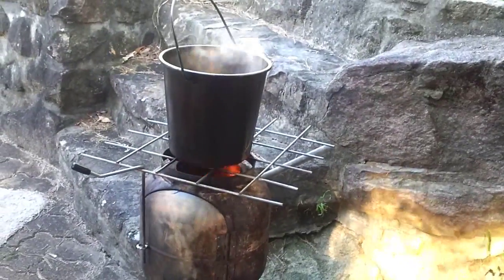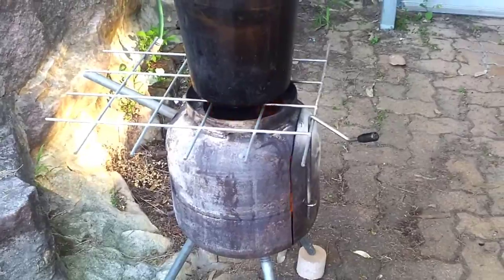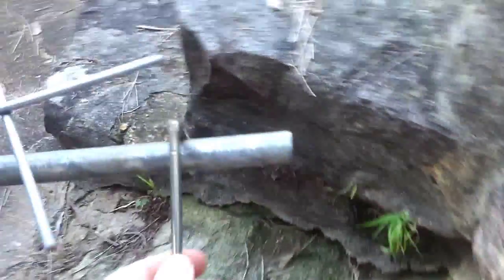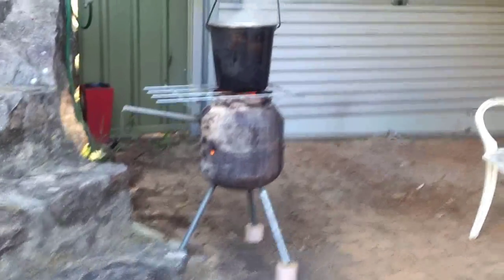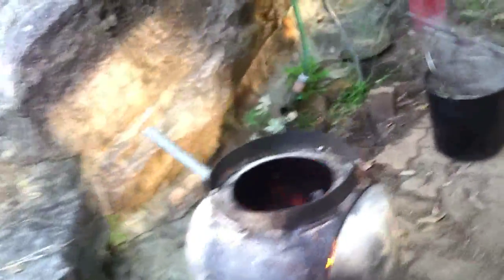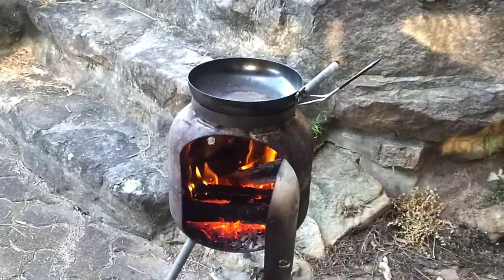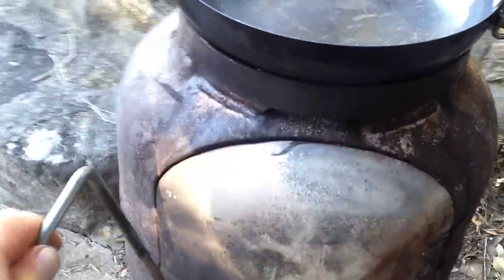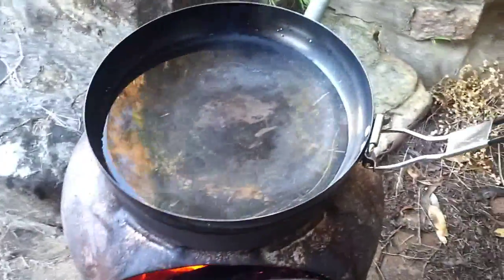WOOD STOVE MODS